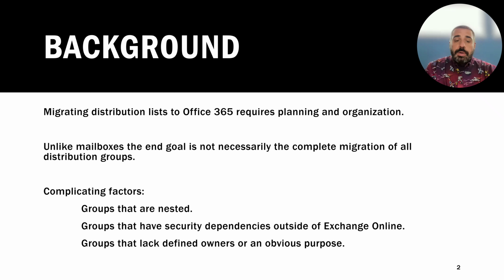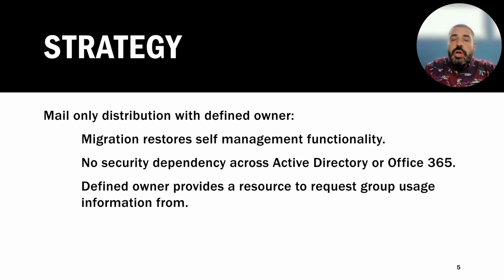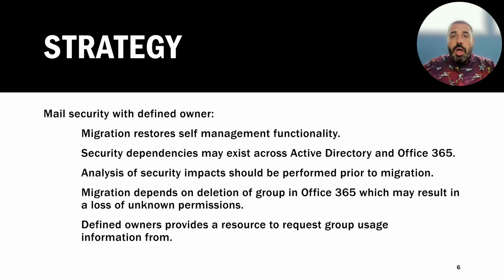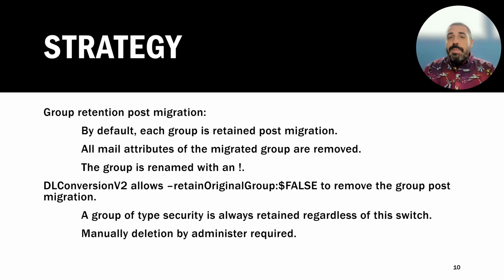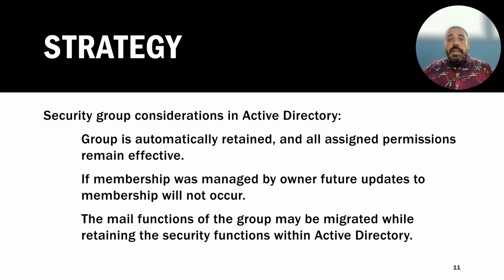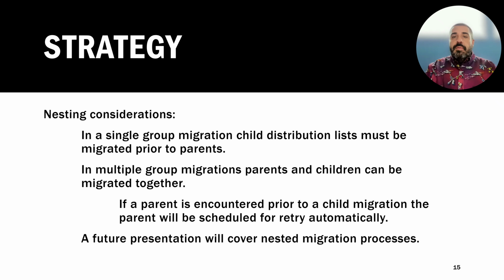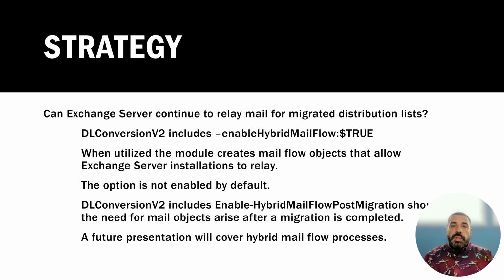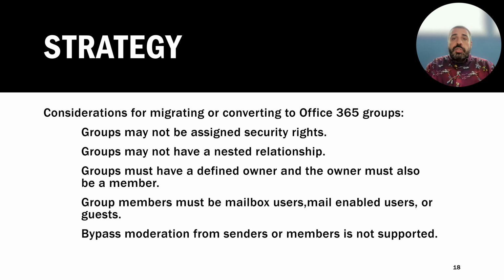Planning Distribution List Migrations to Office 365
In this episode we will explore recommended plans for organizing distribution list migrations to Office 365.